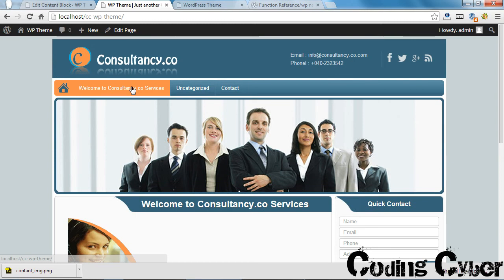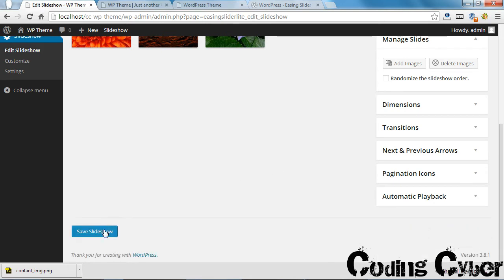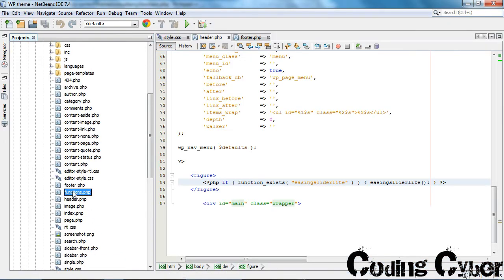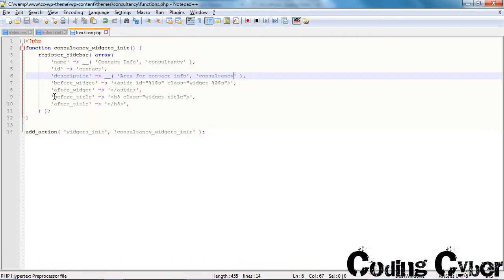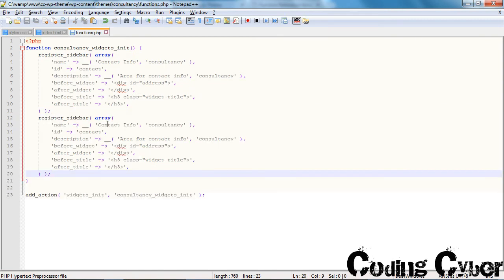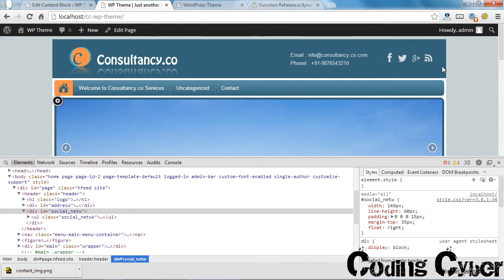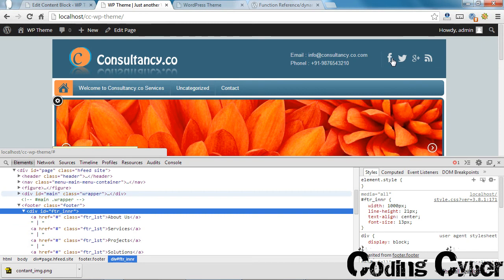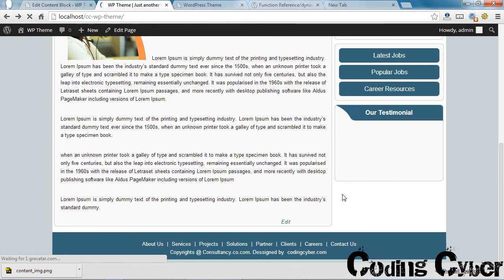Creating simple WordPress theme Part 5